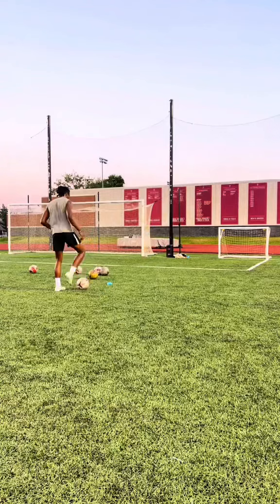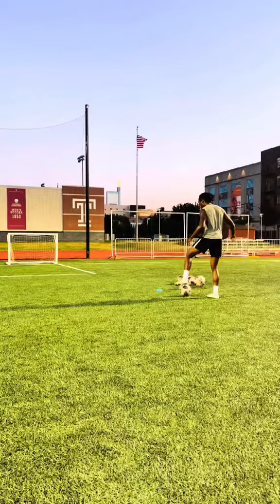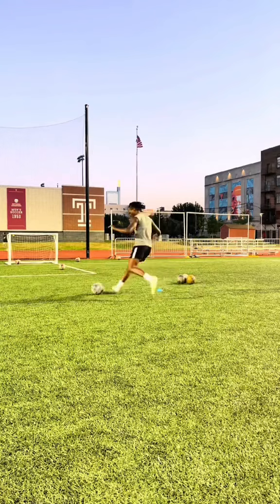D1 Soccer Training Vlog